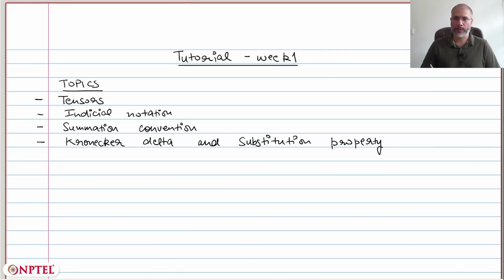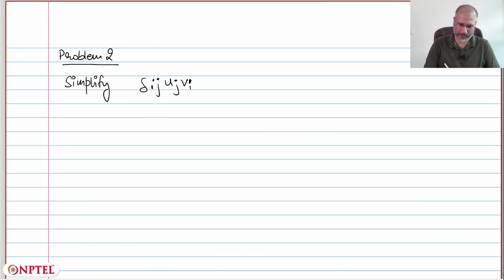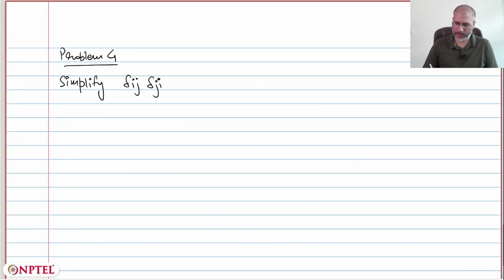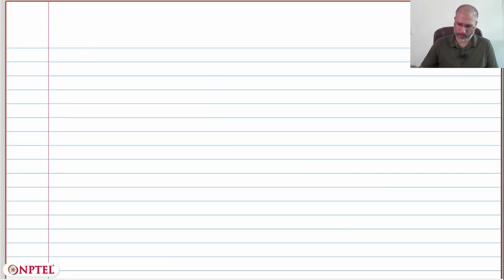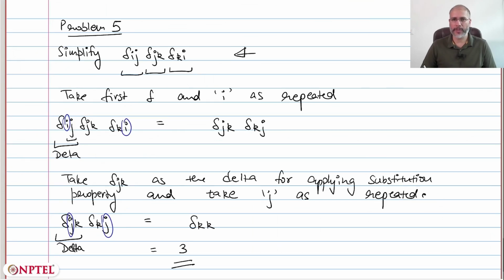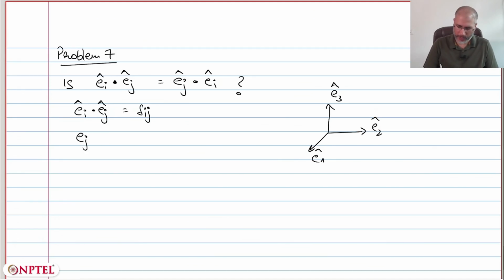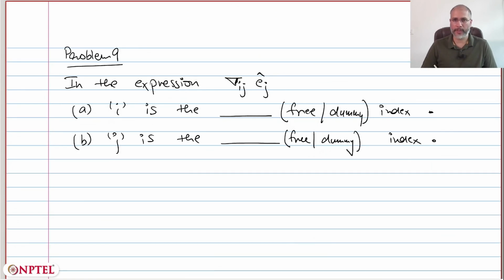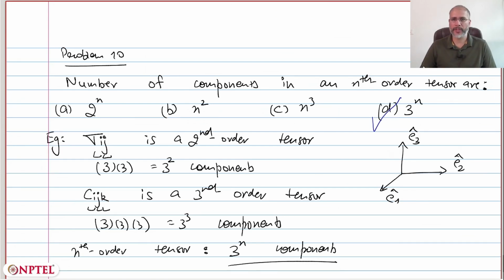5. Tutorial - Week 1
"Problems from the following topics:
Tensors
Indicial notation
Summation convention
Kronecker delta and substitution property"